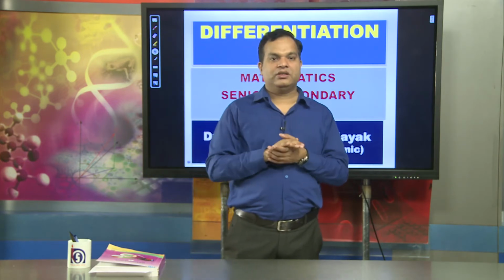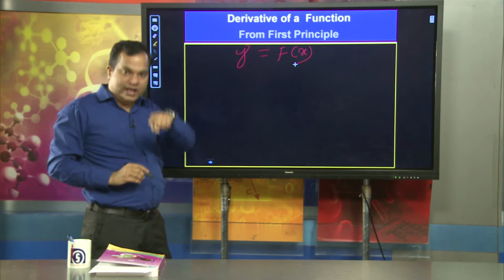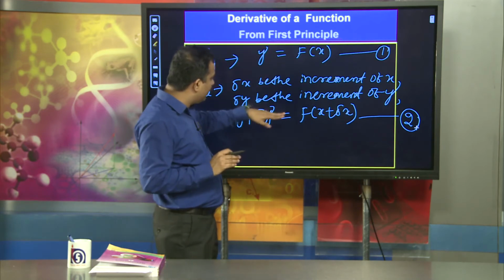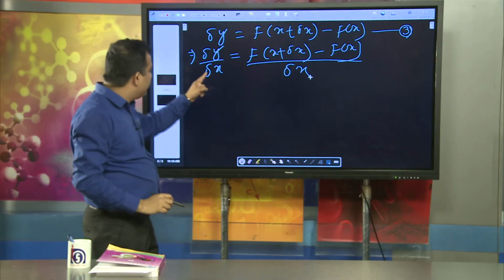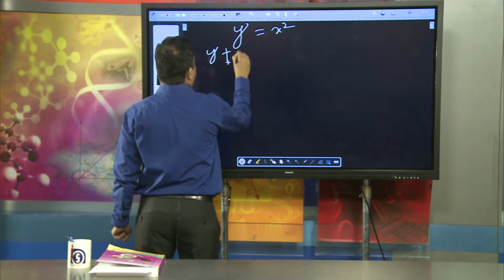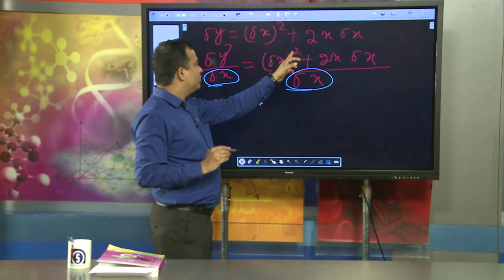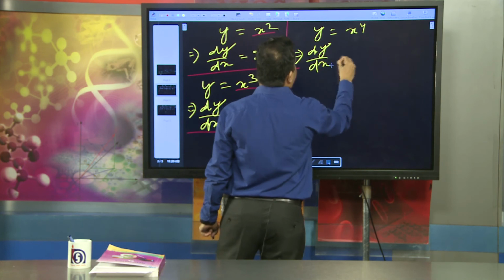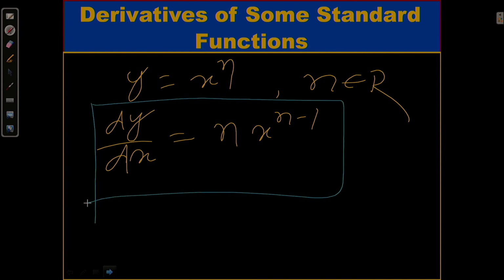Lesson - 26 : Differentiation Part 01